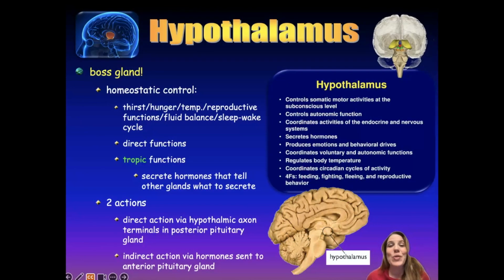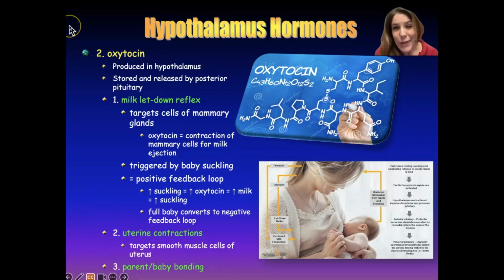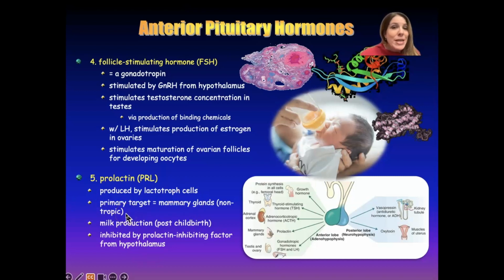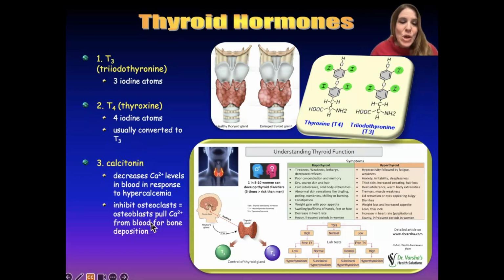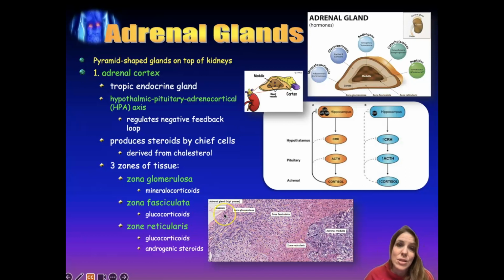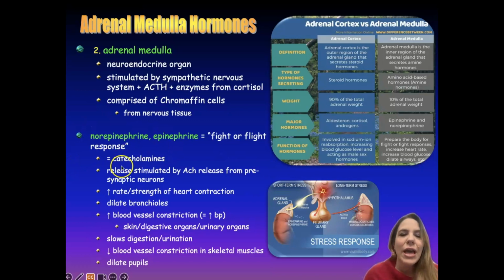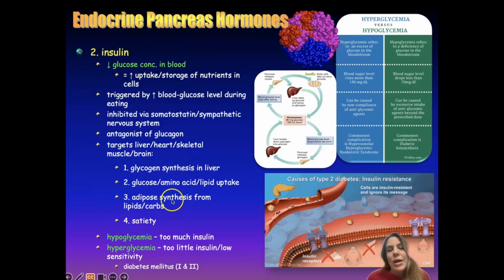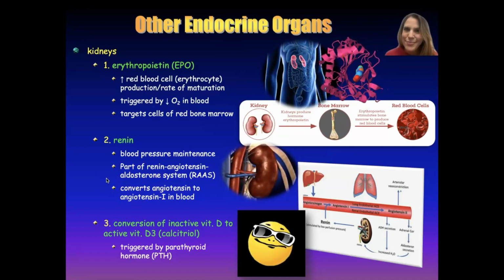Endocrine System: Hormones of the Body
This is the second part of a two-part lecture over the endocrine system. In this lecture,  @briesbioworld  goes over the major hormones of the body and the endocrine organs from which they are produced and secreted, and the actions and roles those hormones play in maintaining homeostasis in the body. Enjoy!
CHAPTER LINKS! - Want to Find Info. on a Specific Endocrine Gland or Hormone? Click on a Chapter below!

0:00 – Intro.
0:18 – Hypothalamus Anatomy & Function
7:46 – Hypothalamus Hormones: ADH, Oxytocin, & Releasing/Inhibiting Hormones
22:57 – Anterior Pituitary Gland Hormones: TSH, ACTH, LH, FSH, PRL, & GH
36:49 – Thyroid Gland Anatomy & Histology
39:17 – Thyroid Gland Hormones: Triiodothyronine (T3), Thyroxine (T4), & Calcitonin
48:43 –Thyroid Hormone Synthesis
54:34 – Parathyroid Hormone (PTH)
58:08 – Adrenal Cortex Histology: Zona Reticularis, Zona Fasciculata, & Zone Glomerulosa
1:02:11 – Adrenal Cortex Hormones: Aldosterone, Cortisol, & Androgenic Steroids
1:15:06 – Adrenal Medulla Hormones: The Catecholamines – Epinephrine & Norepinephrine
1:20:28 – Pancreas Anatomy & Histology
1:23:22 – Pancreas Hormones: Glucagon, Insulin, & Somatostatin
1:35:43 – Thymus Gland Hormones: Thymosin & Thymopoietin
1:37:12 – Gonad Hormones: Testosterone, Estrogen, & Progesterone
1:39:58 – Pineal Gland Hormone: Melatonin
1:40:51 – Adipose Tissue Hormone: Leptin
1:41:23 – Hormone of the Heart: Atrial Natriuretic Peptide (ANP)
1:43:43 – Hormones of the Kidneys: Erythropoietin (ERO), Renin, & Calcitriol (vitamin D3)
1:47:48 - Closing